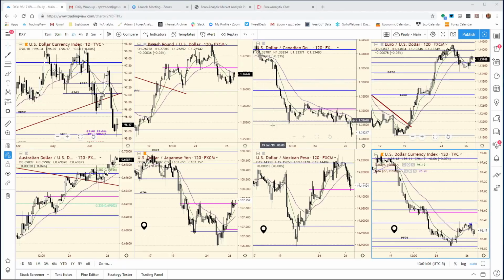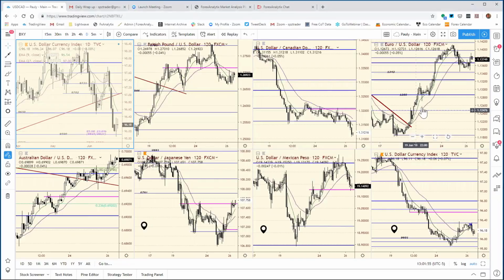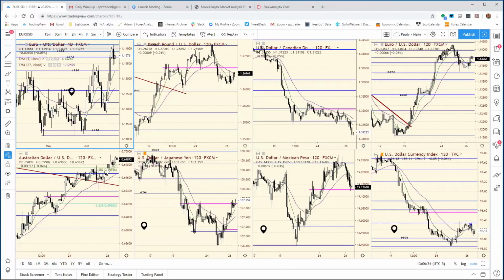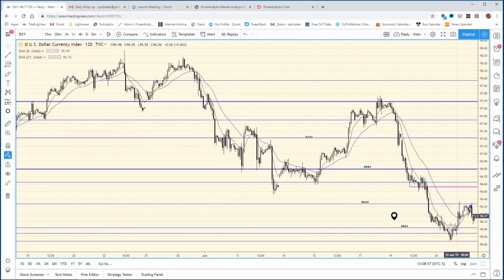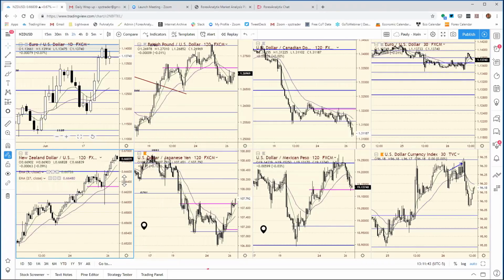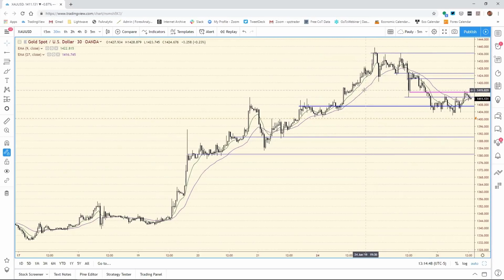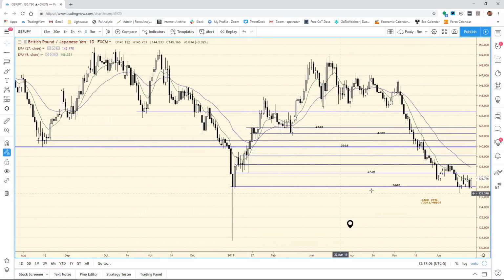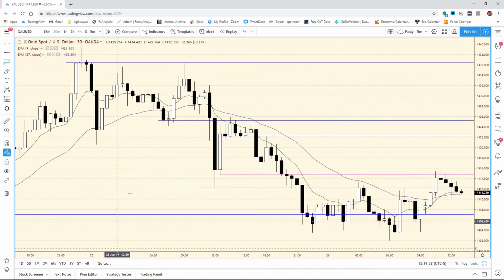Daily Roundup June 26th 2019